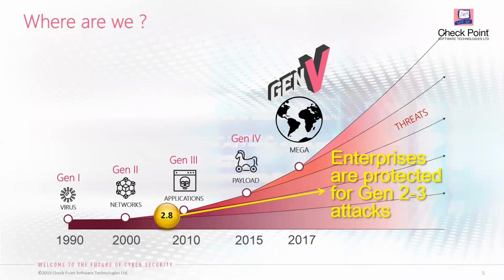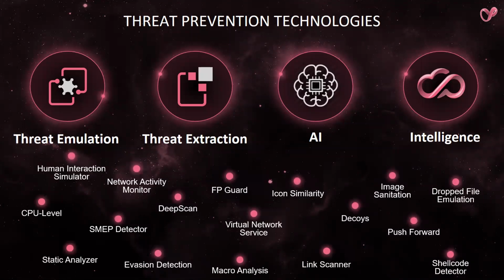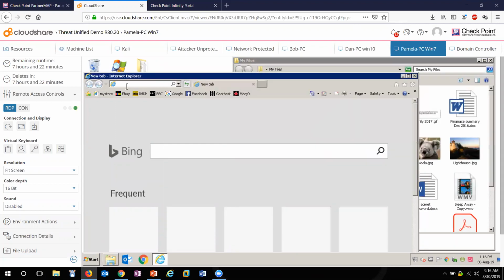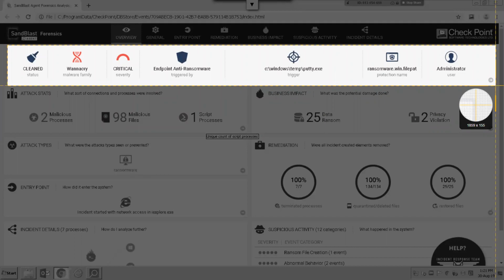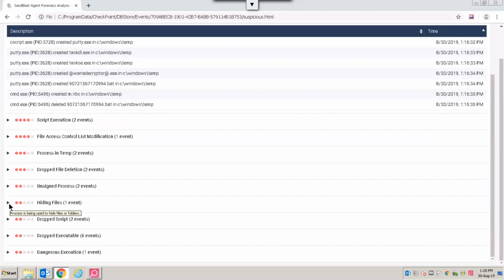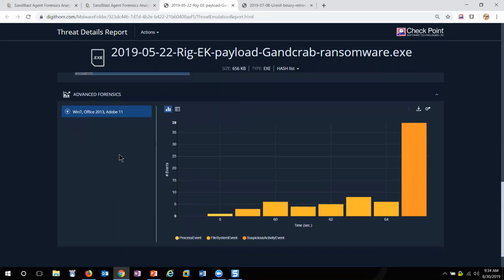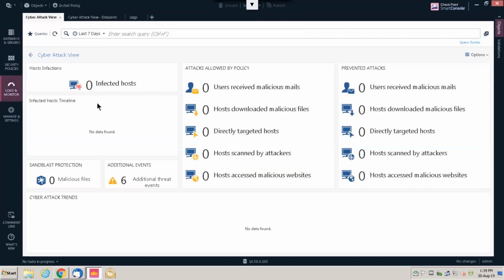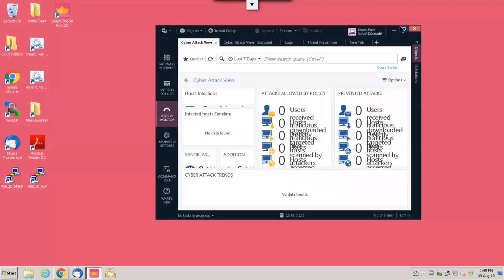Tips and Tricks 2019 #15 Understanding Endpoint Forensics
Walkthrough analysis of a Ransomware and Malware Forensics